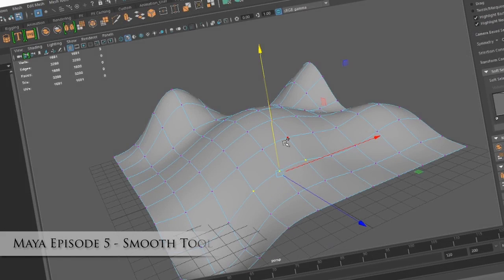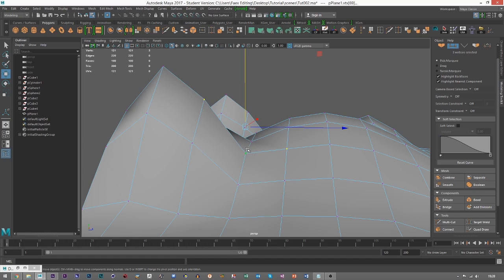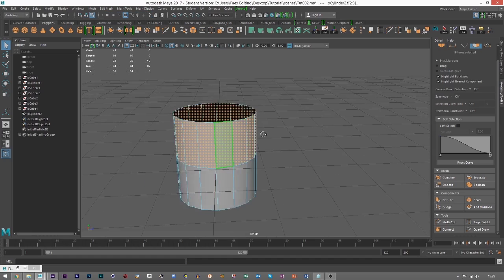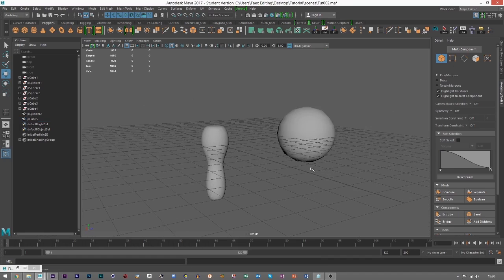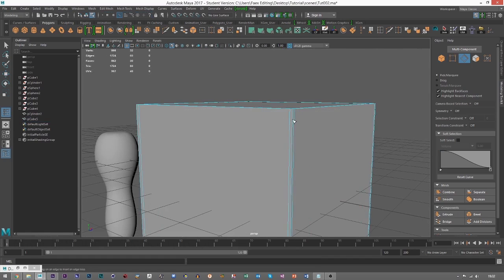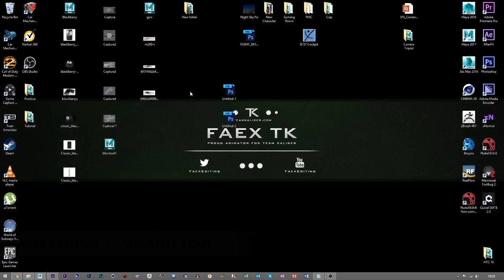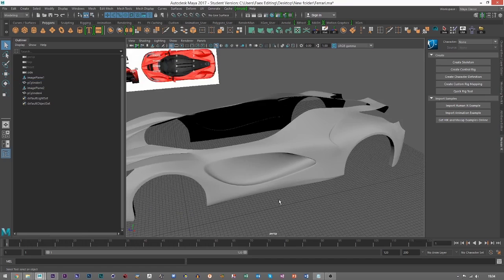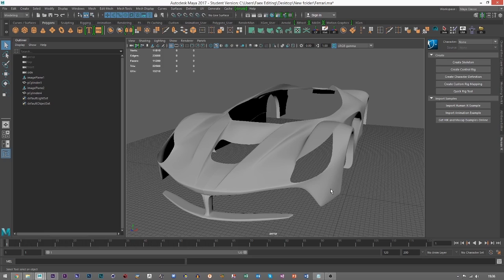Learning Maya Episode 5 - Smooth Tool